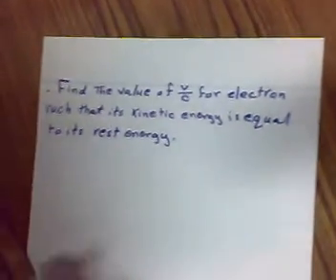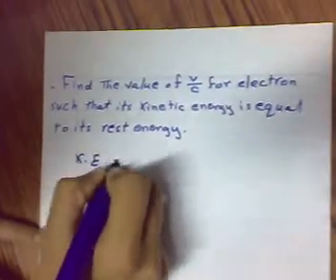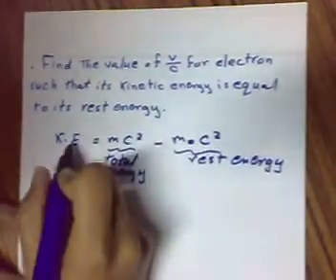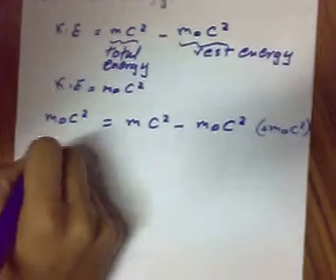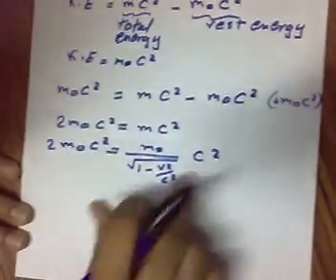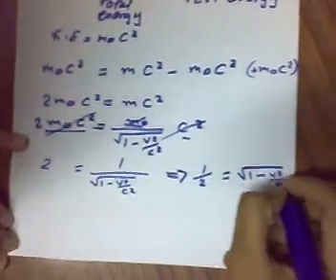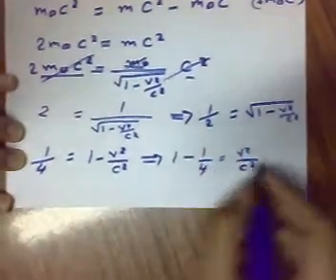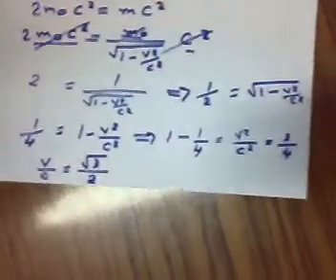probem in (relation between mass and velocity)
solving prolem about total energy , rest energy and kinetic energy in einstin relativity